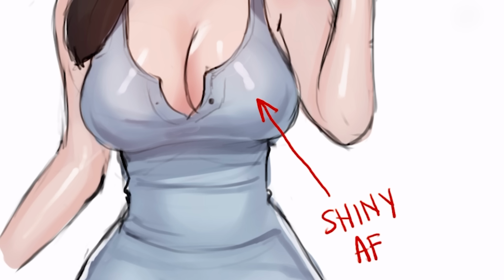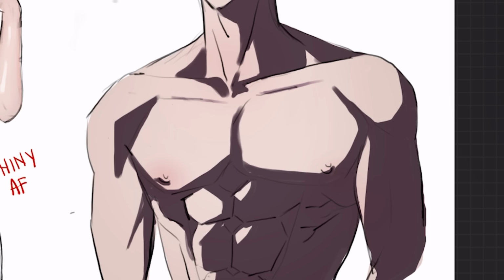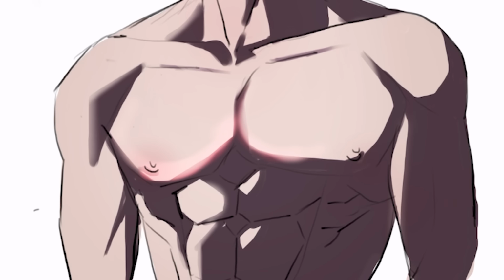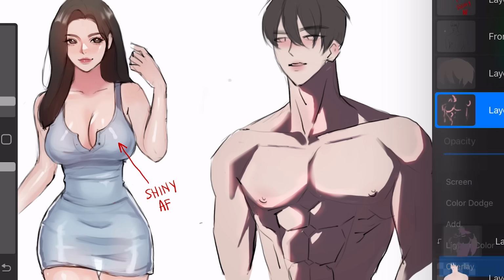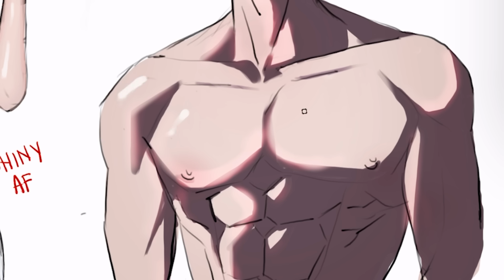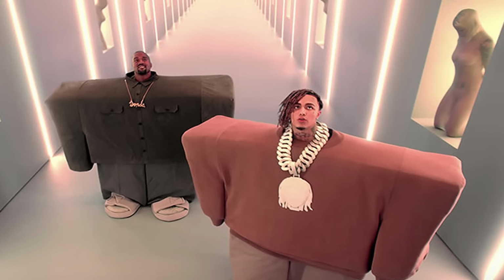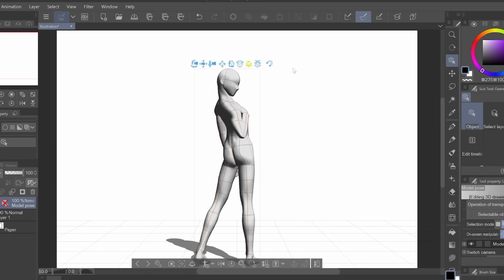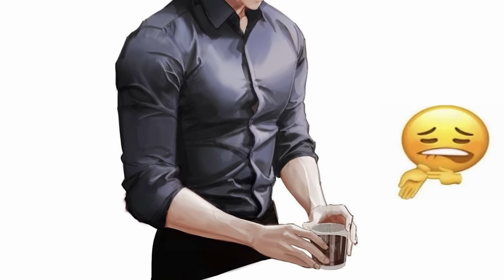WEBTOON THINGS I HATE 2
im not even capping some of these were literally copied from manhwa screenshots

00:00 shiny skin
01:00 tracing poses
01:45 simp audience
02:42 wonky art
03:44 too much dialogue
04:05 dorito chin
04:32 fast food manhwas
05:26 tiktok webtoons
06:13 plot
06:55 billying trope

Equipment:
Drawing Tablet
Standing Desk
Pop filter

my brushes
フラット (flat pen)
new pen content id: 1702959